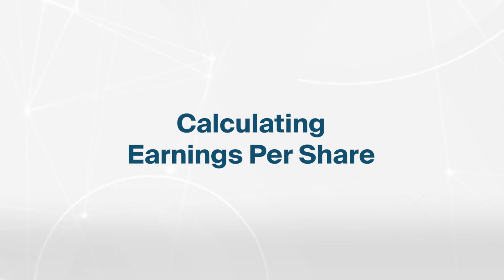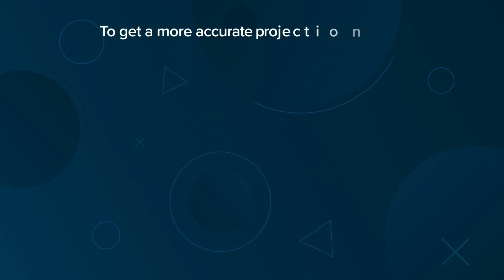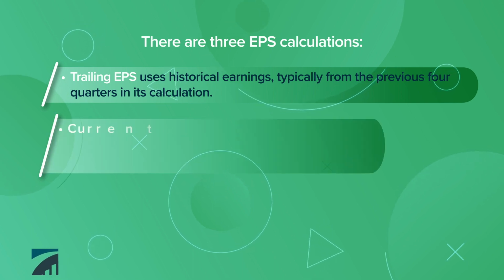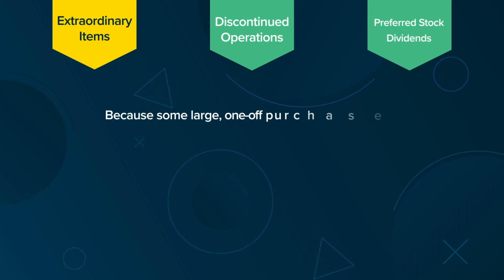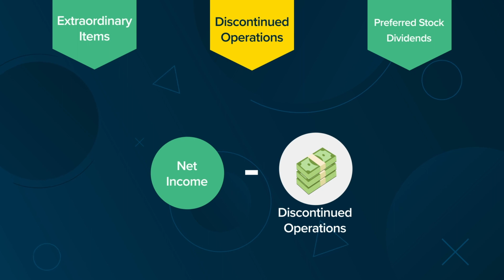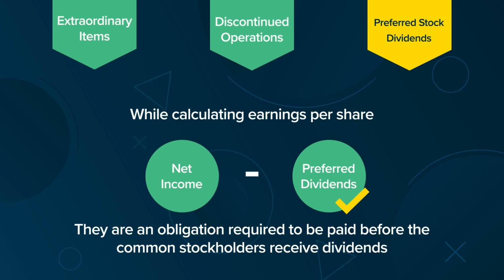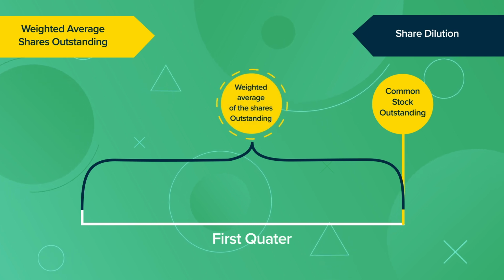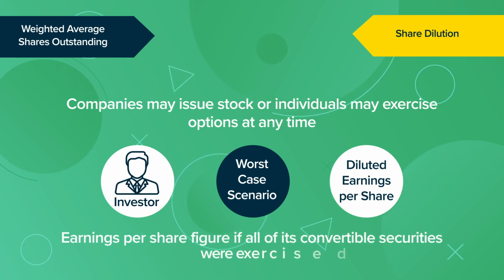Calculating EPS | Evaluating a Company's Financial Health | Your Online Finance Dictionary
Earnings per share, or EPS, is a ratio that divides a company’s earnings by the number of shares outstanding to evaluate profitability and gain a pulse of the company’s financial health. In its most basic form, it is calculated as:

EPS = (Net Income) / (Common Stock Outstanding
Net Income, divided by the shares of outstanding Common Stock.

To get a more accurate projection of earnings on a per share basis, both Net Income and Common Stock are often adjusted by investors.

These values are found on the income statement and balance sheet.
0:00 Calculating Earnings Per Share (EPS)
0:43 Three EPS Calculations
1:06 Adjustments to Net Income
1:55 Adjustments to Common Stock Outstanding
2:26 Share Dilution
2:40 EPS Question & Application